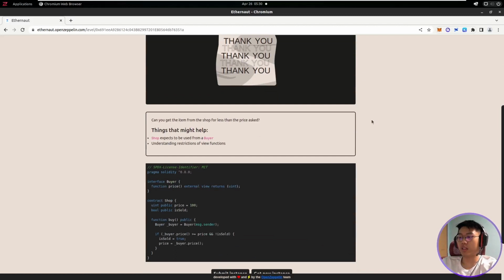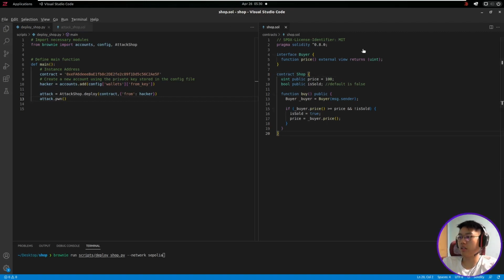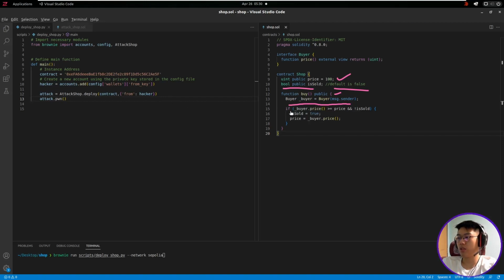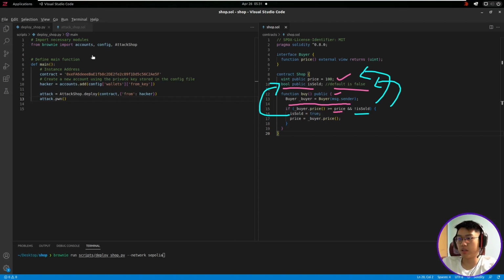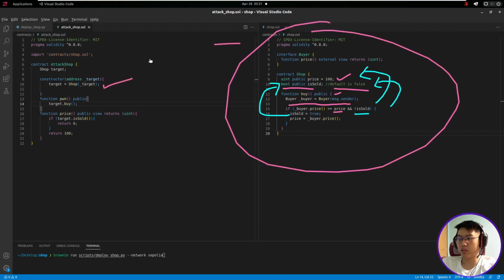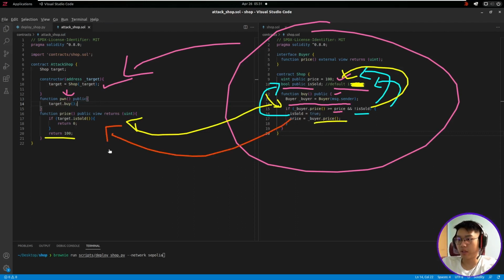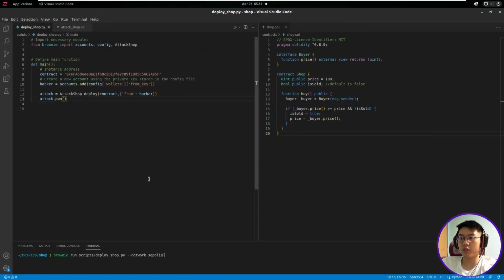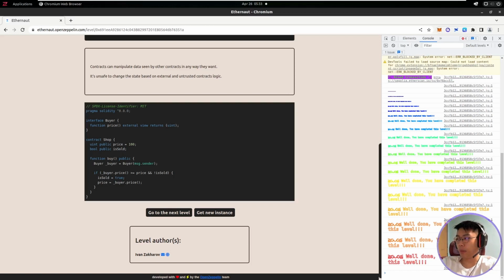Shop Ethernaut Challenge (Level 21): Python Brownie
Welcome to my tutorial on solving Ethernaut Challenge Shop with Brownie! In this video, I'll show you step-by-step how to use Brownie to successfully complete the challenge.

Here's what we'll cover:

1) An overview of Ethernaut and the challenge
2) Writing and deploying the smart contract
3) Testing and debugging your solution
4) Tips and tricks for tackling similar challenges
5) Real life cases

Chapter:
0:00 Introduction
0:16 Target Code Elaboration
1:10 Attacker Code Elaboration